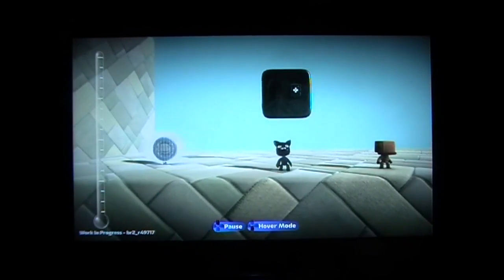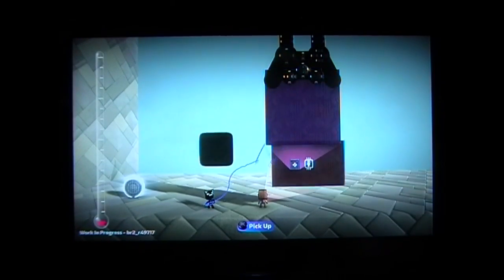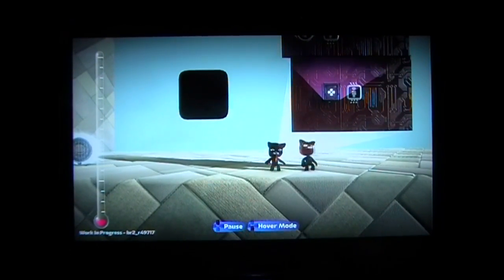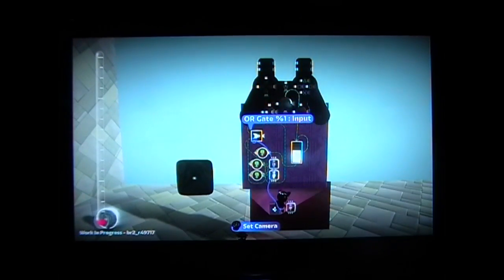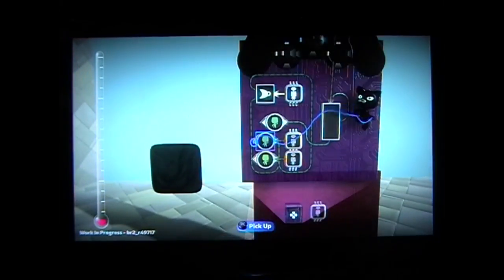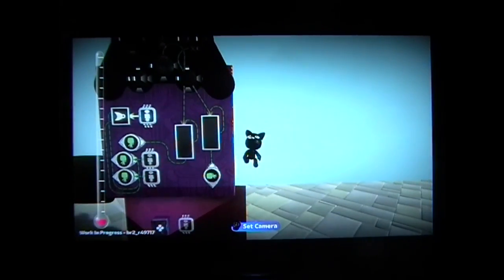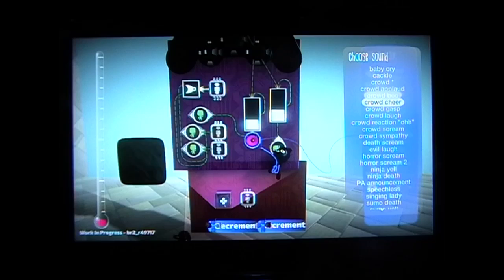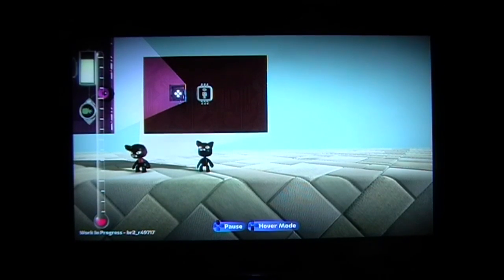LBP2 Beta Tutorial - How to make sack-bot with player-phobia - Sackbot Control Override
Here nice tutorial showing how to make some advance AI :)